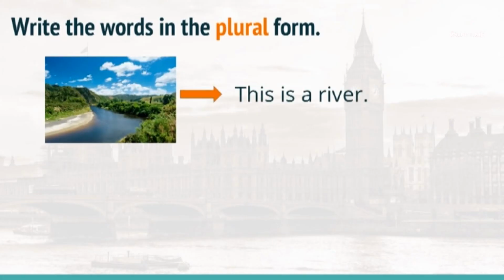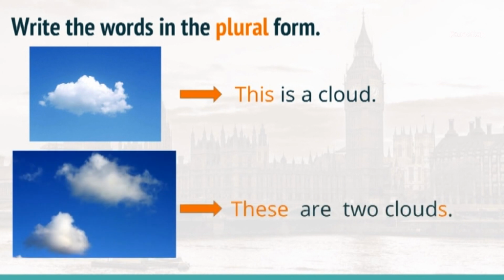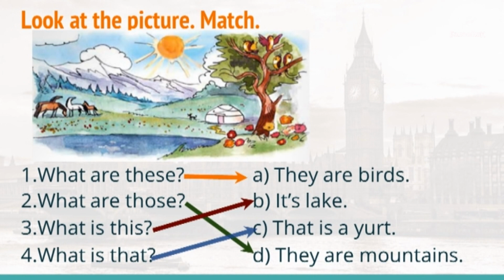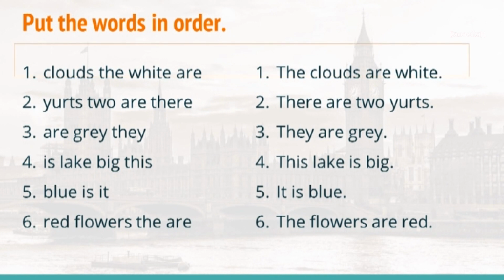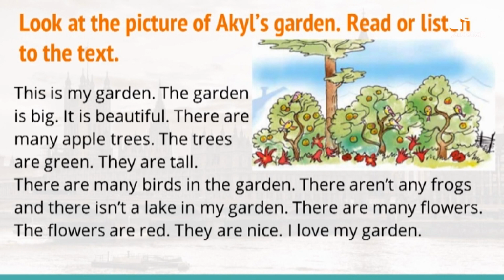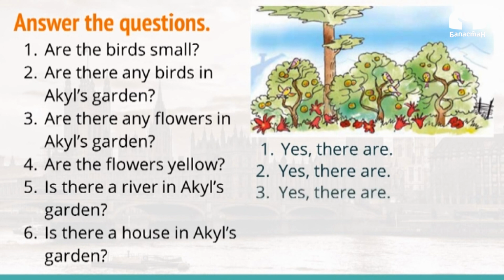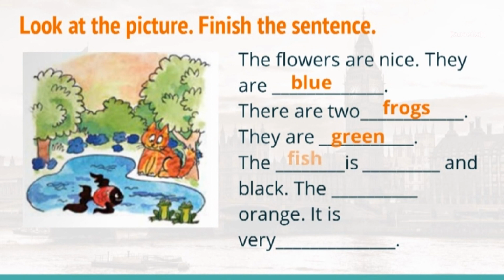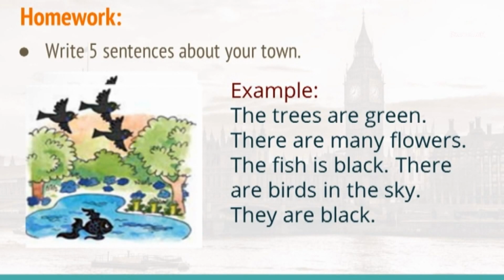Телесабак Англис тили 3-класс